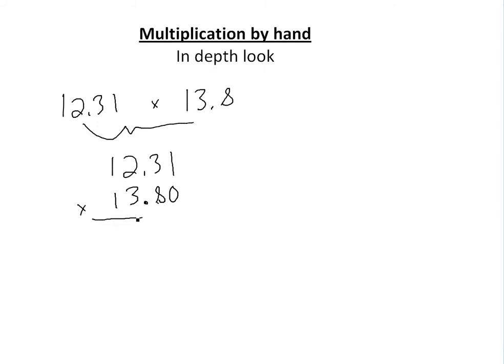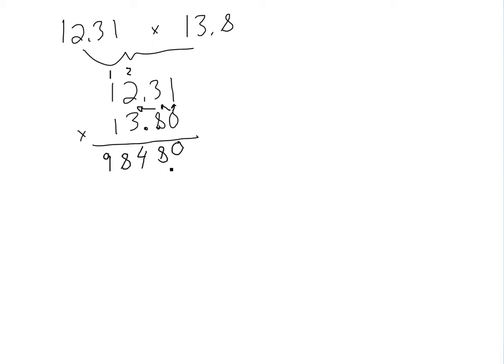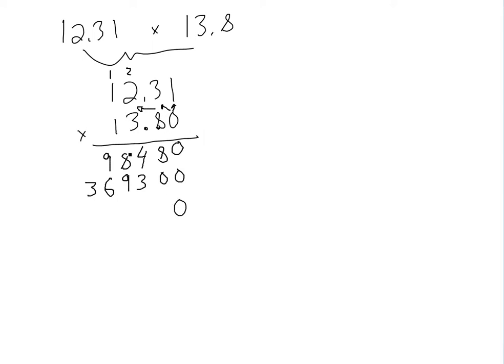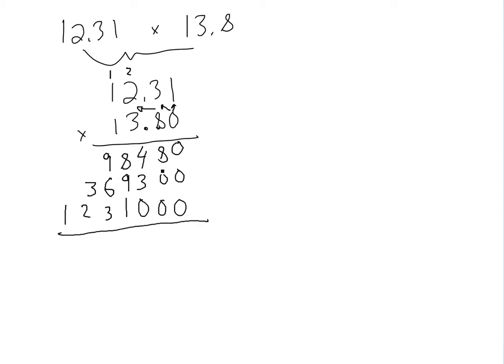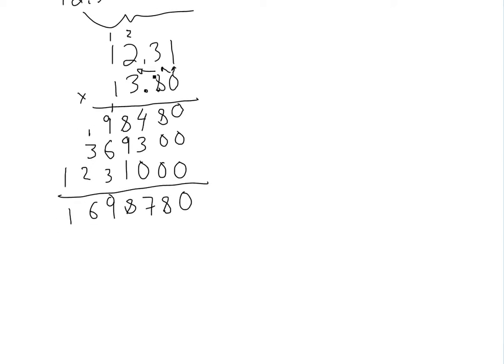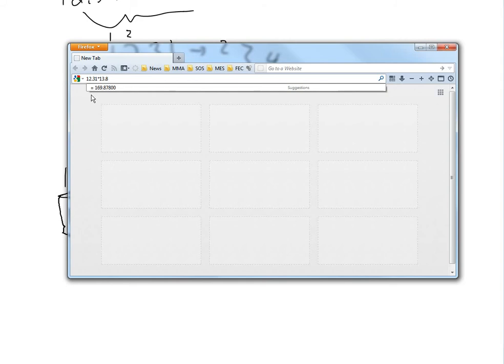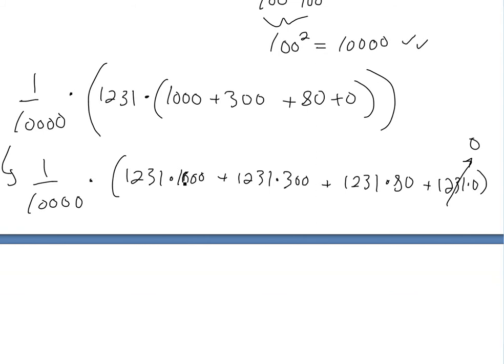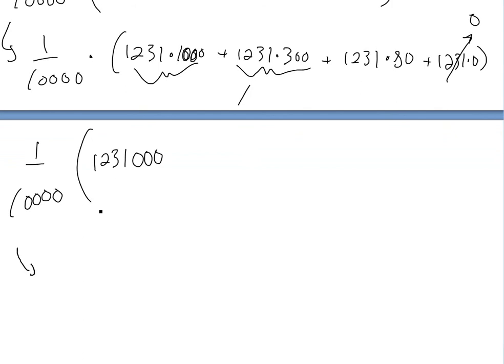Multiplication by Hand - In depth look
In this video I break down the standard multiplication by hand method to show how it all works. This helps in gaining a greater understanding in how 2 large numbers are multiplied with each other.